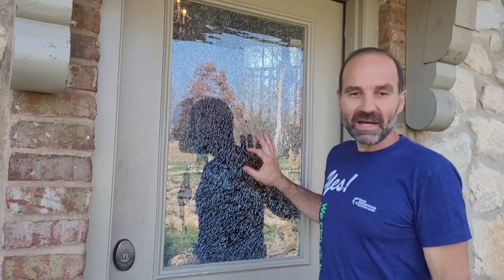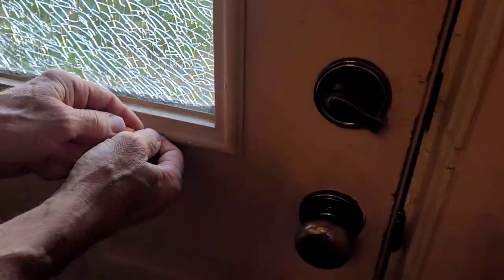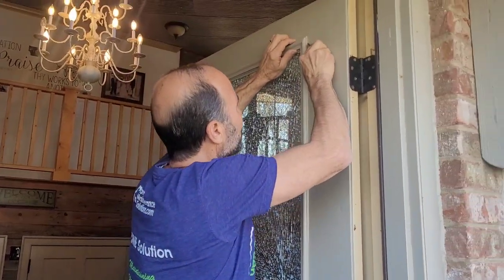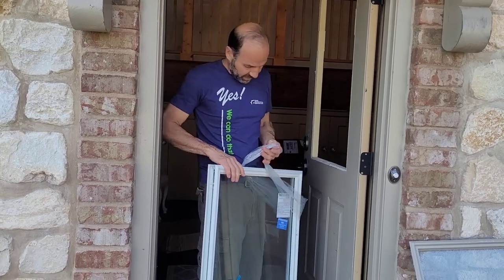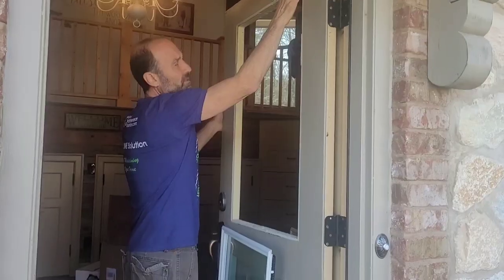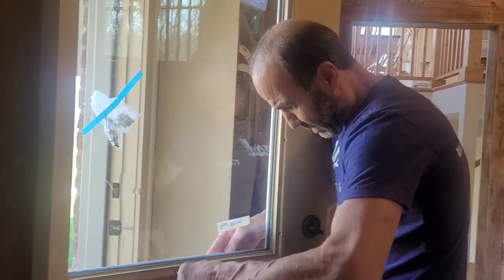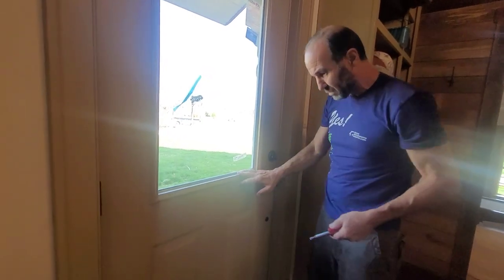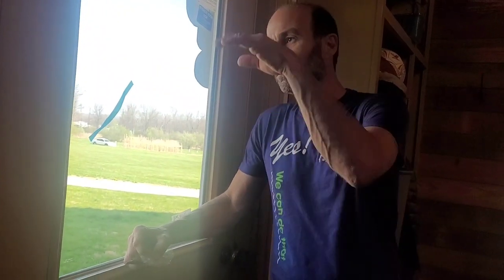How to Replace the Glass in a Steel Exterior Door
Learn what is needed to replace the glass in a steel exterior door.  Don't replace the whole door and don't just order the glass.  Buy the entire glass insert for the thickness door that you have.  It ends up being cheaper that way!